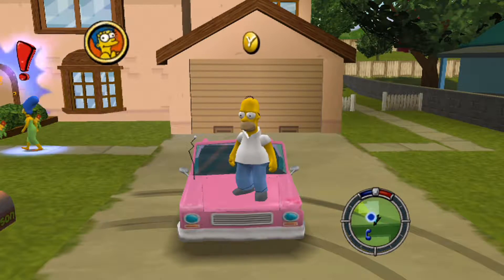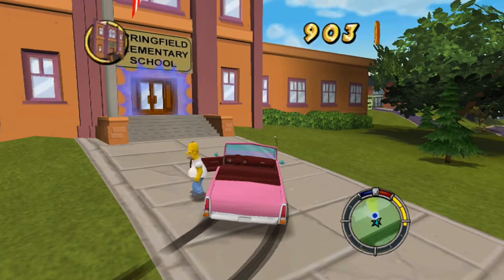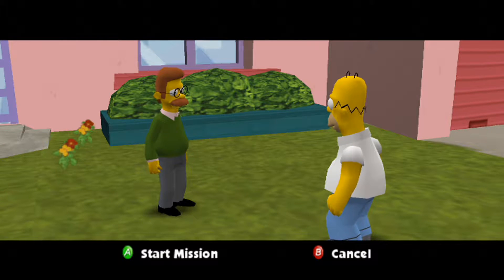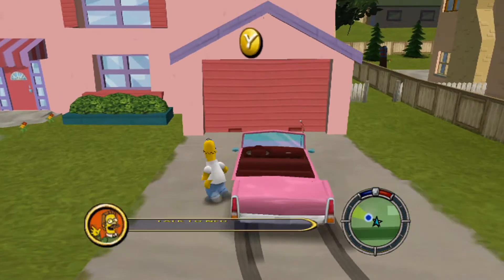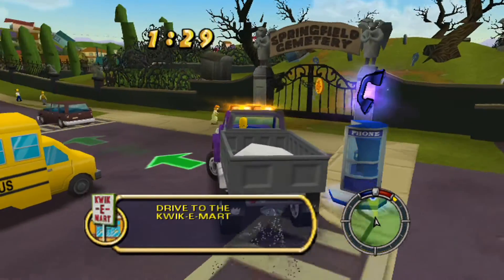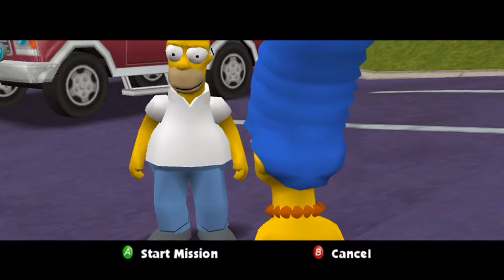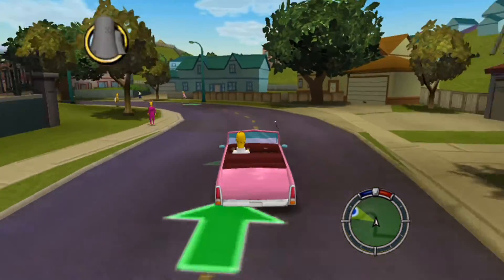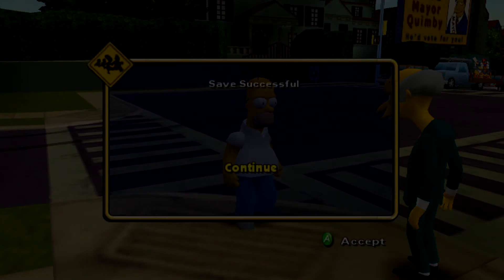The Simpsons Hit & Run | 100% Walkthrough | Part 6 | Level 1 Homer's Main Missions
[The Fat & Furious]

0:00 Walkthrough Begins
Homer's Main Missions.
Unlocks Level 2.

Fox Interactive, The Simpsons Hit & Run and their associated logos are registered trademarks or trademarks of Twentieth Century Fox Film Corporation. Vivendi Universal Games and the Vivendi Universal Games logo are trademarks f Vivendi Universal Games, Inc.

Developed by Radical Entertainment Ltd. Radical Entertainment and its logo are trademarks of Radical Entertainment Ltd. Uses Bink! Video.

Microsoft, Xbox and the Xbox logos are either registered trademarks or trademarks of Microsoft Corporation in the United States and/or other countries and are used under license from Microsoft.